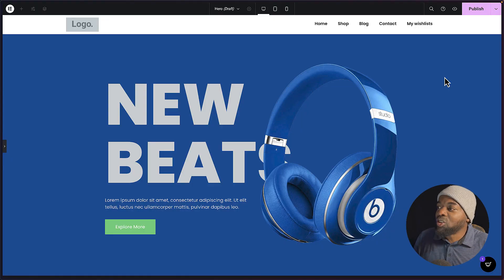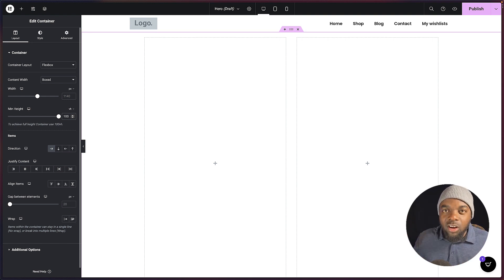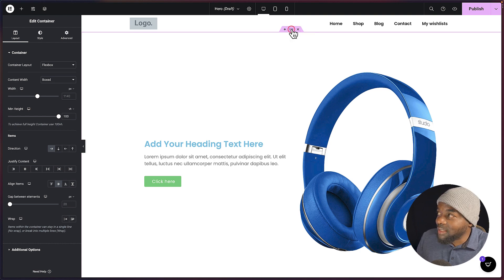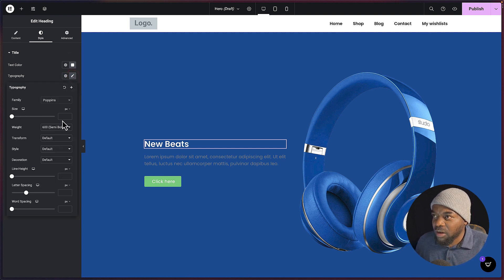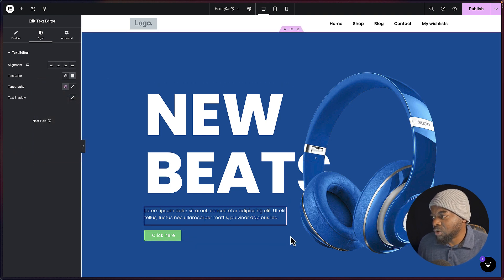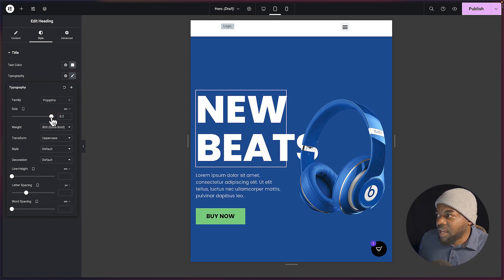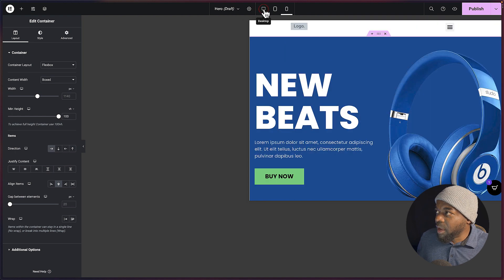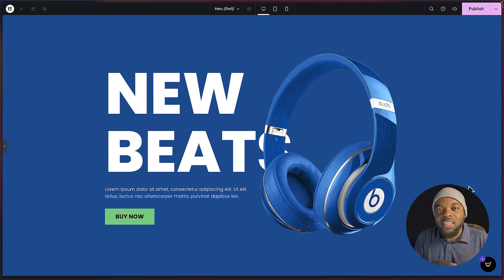Elementor Pro Design - Elementor For Beginners Tutorial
In this Elementor for beginners tutorial, I show you how to create a beautiful hero design using Elementor Pro.